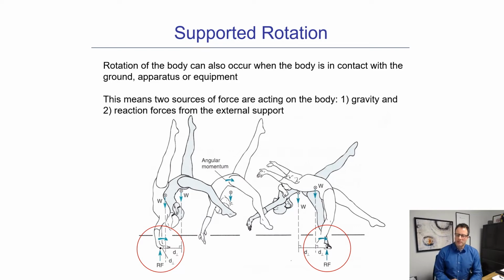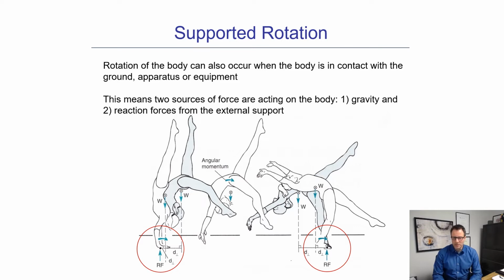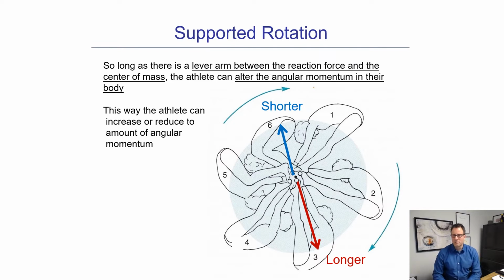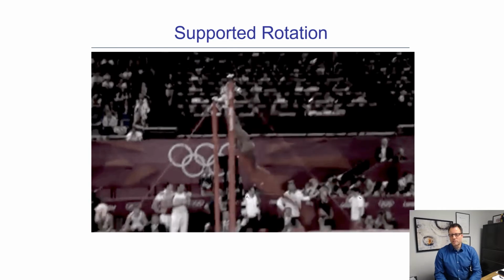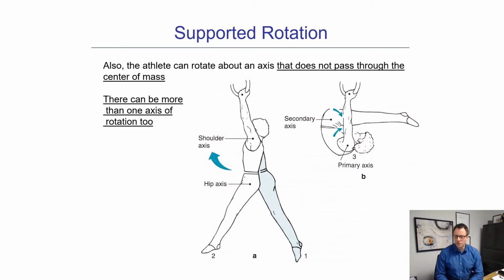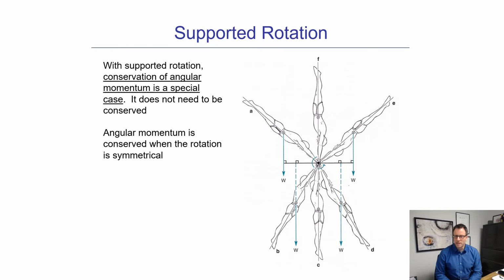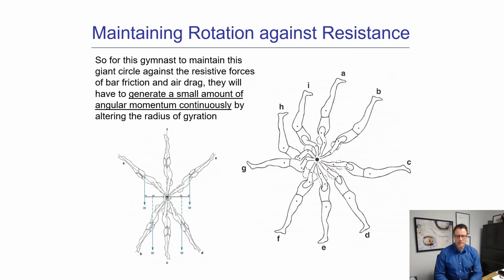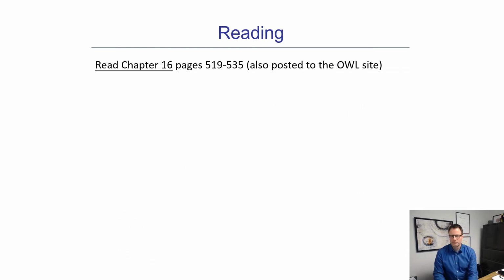Lecture 32 Support Rotating Bodies 071220 part 1 narration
Lecture 32 Support Rotating Bodies 071220 part 1 with narration for KIN2241A